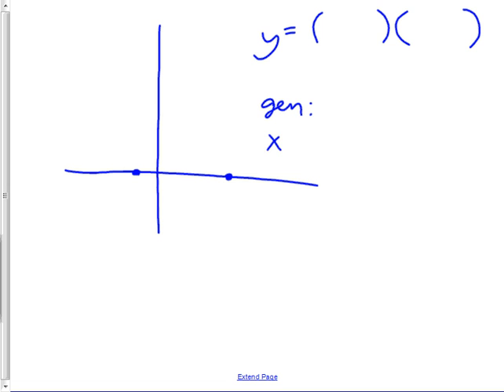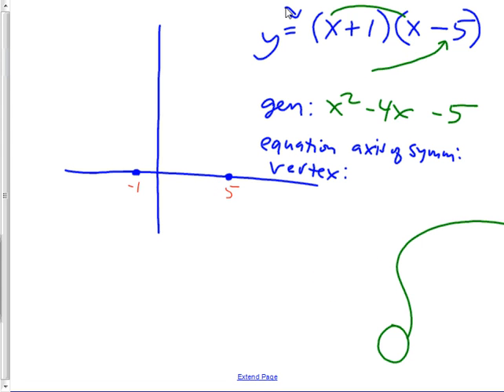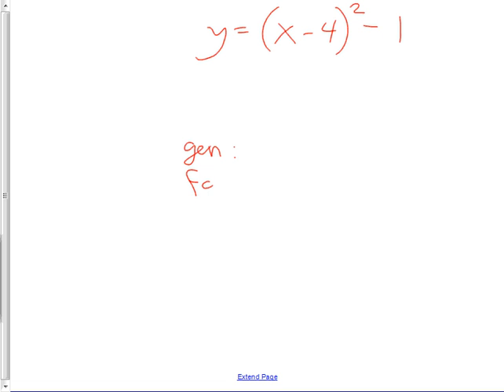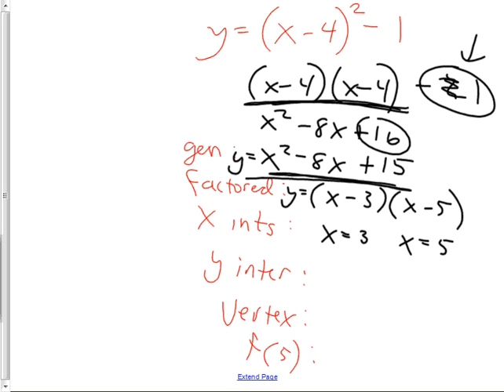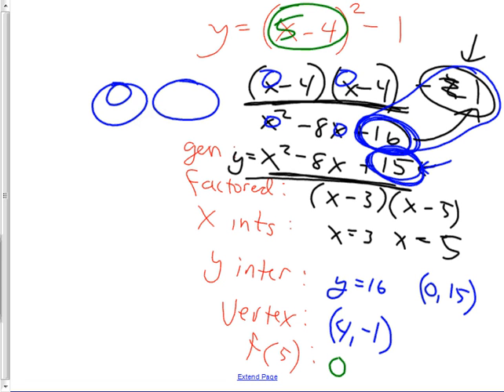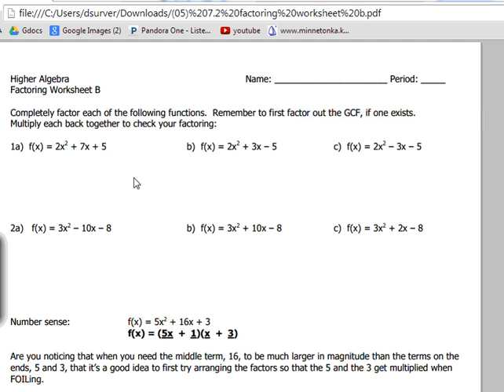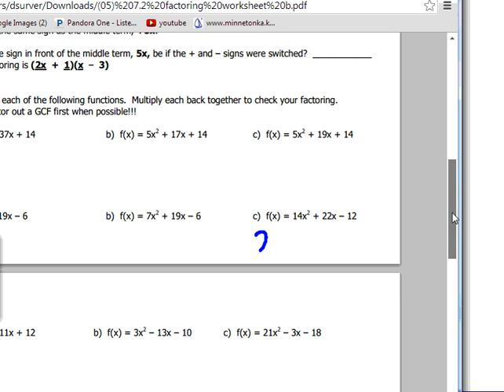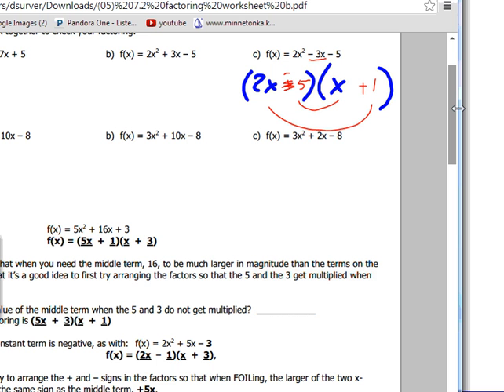October28 0944 HHA 7 2 Factoring Day B with a lot of review for Fridays test